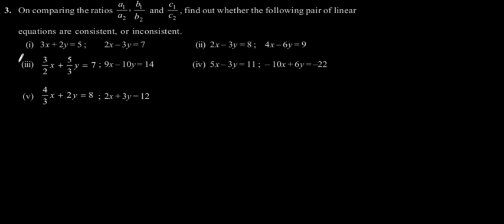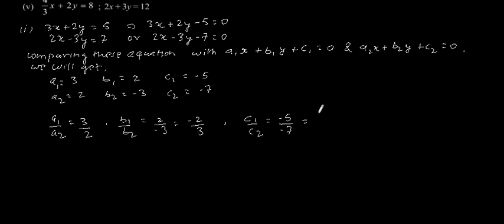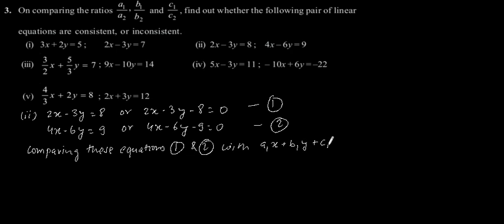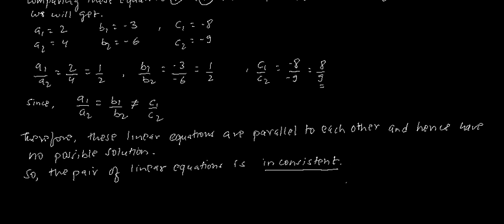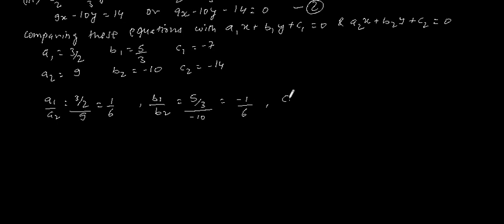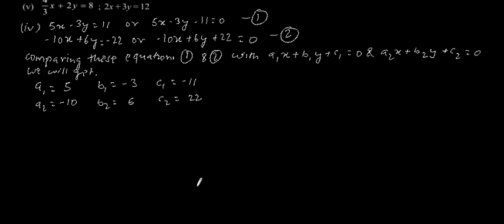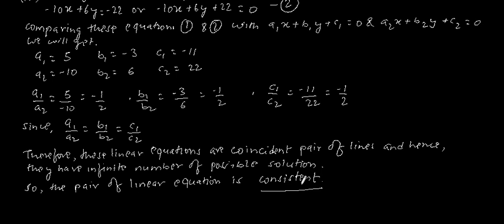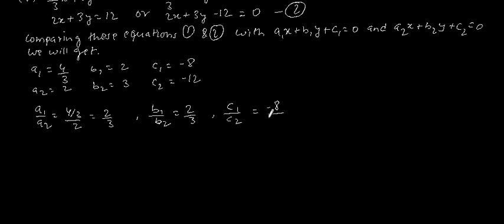CBSE Class-10 Maths NCERT solution -Pair of Linear Equations- Exercise 3.2 - Problem 3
On comparing the ratios, find out whether the following pair of linear
equations are consistent, or inconsistent.

(i) 3x + 2y = 5 ;
2x -- 3y = 7
(ii) 2x -- 3y = 8 ; 4x -- 6y = 9
(iv) 5x -- 3y = 11 ; -- 10x + 6y = --22